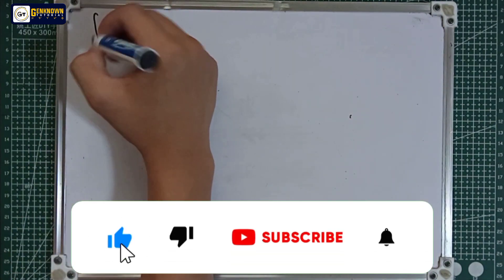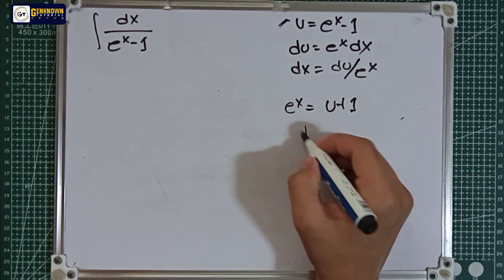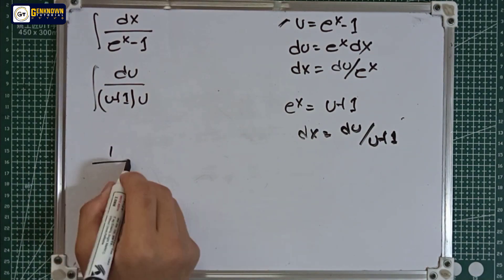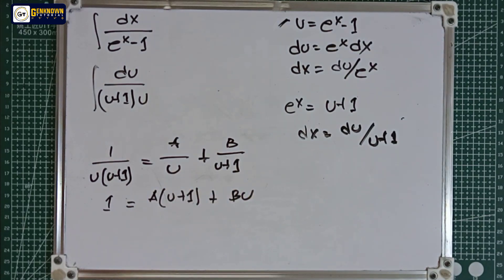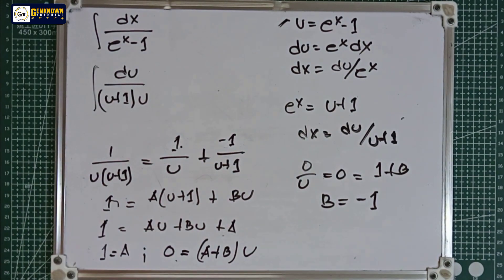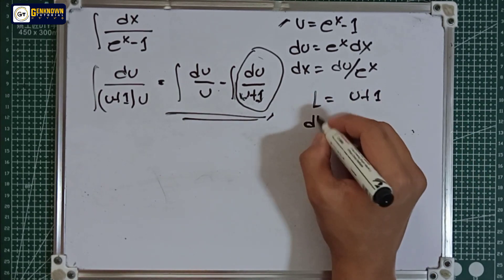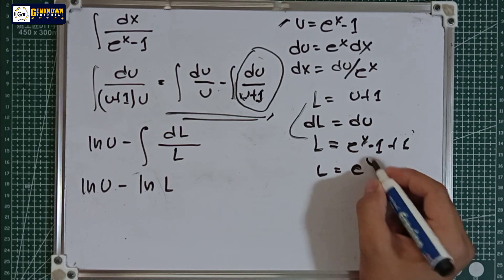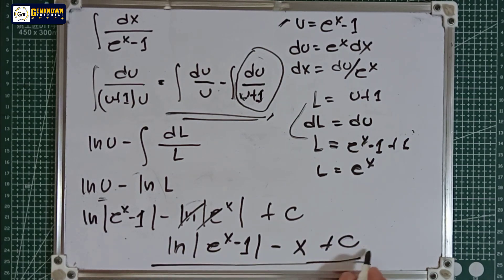Integration By Substitution Problem#11. ∫ dx/eˣ-1